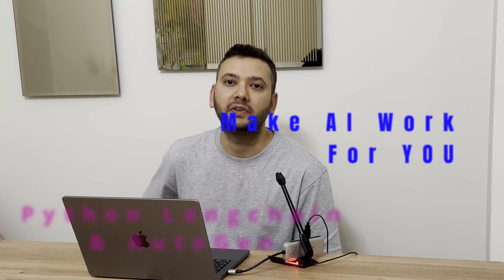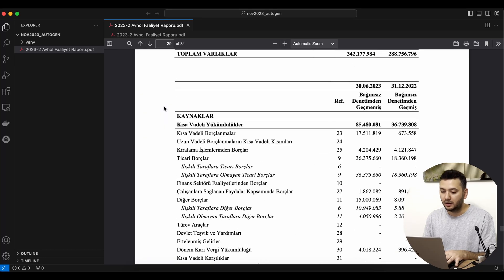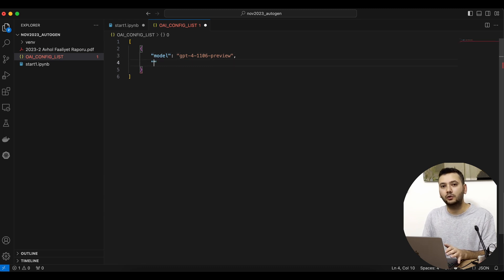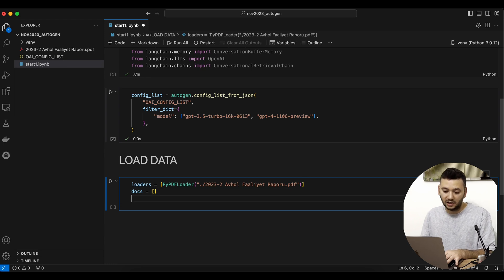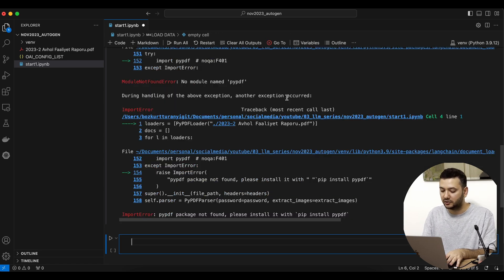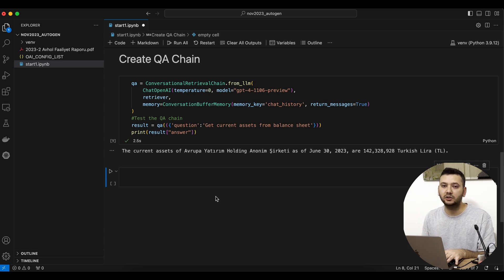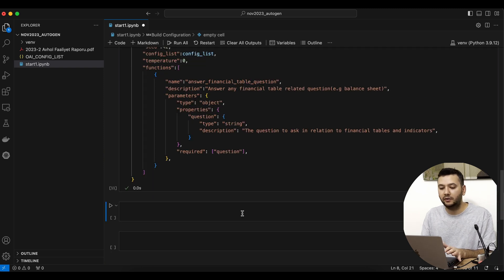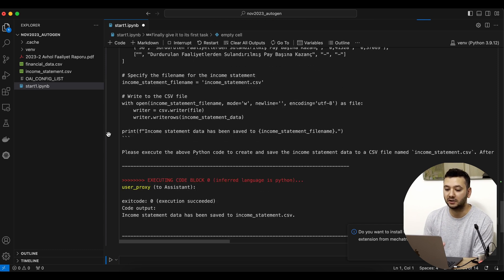Python AI Tutorial: Extract Financial Data with Langchain & Autogen | CSV Automation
Dive into the world of AI automation with our step-by-step guide on setting up AI agents to read PDF files and extract key financial information using langchain and autogen. Learn how to harness the power of GPT models for data mining from PDFs and seamlessly create CSV files for your business analytics. This tutorial is perfect for data scientists, financial analysts, and anyone interested in AI data processing. Join us to elevate your data management game!